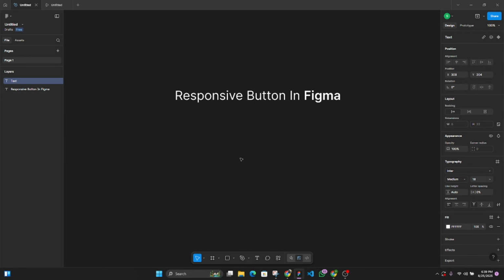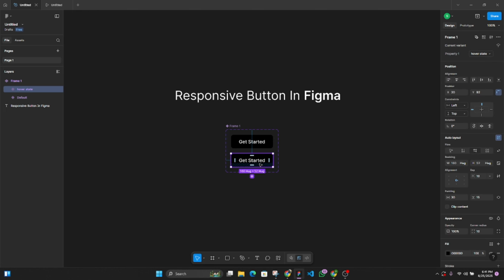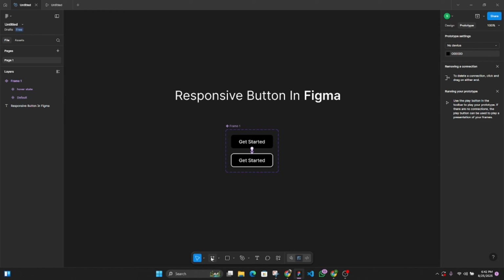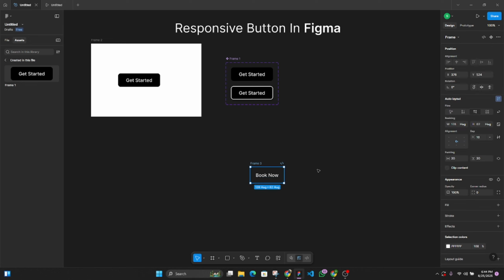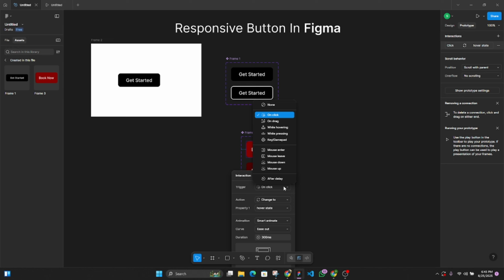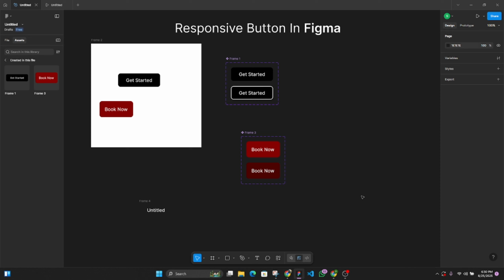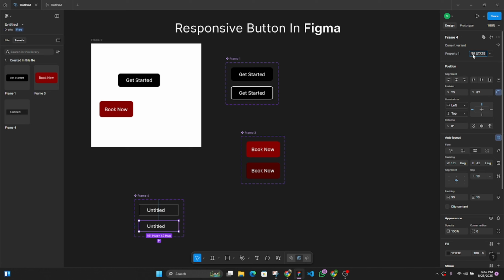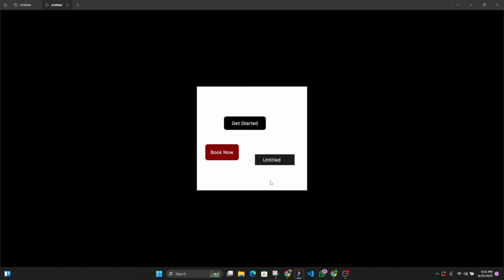How to Create Responsive Buttons in Figma (Step by Step)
This quick beginner-friendly tutorial will show you how to make a button responsive using Auto Layout. Super easy, and perfect if you’re just getting started with UI/UX design.